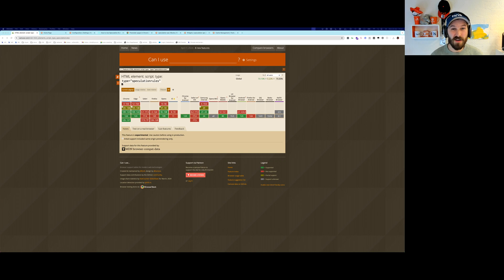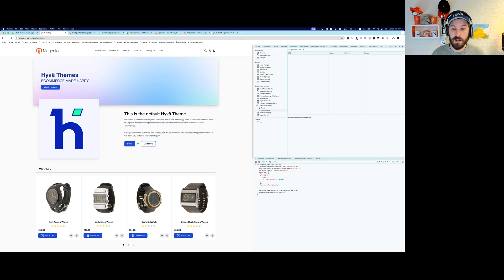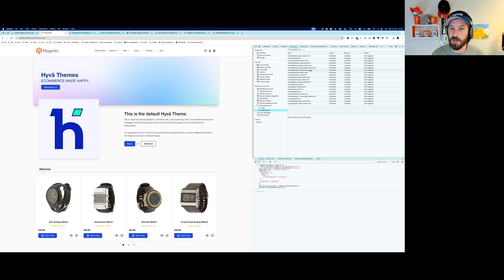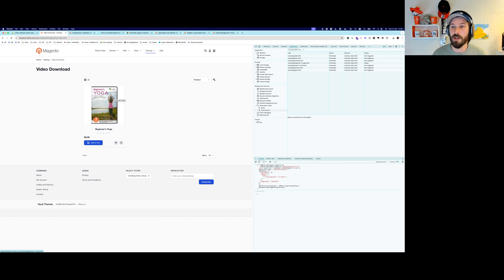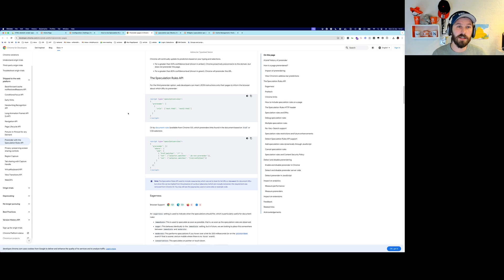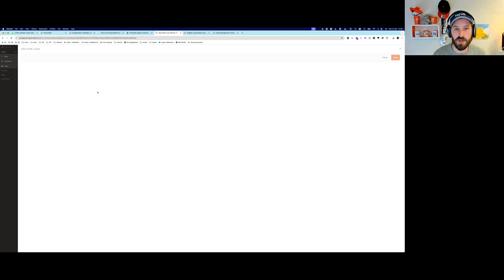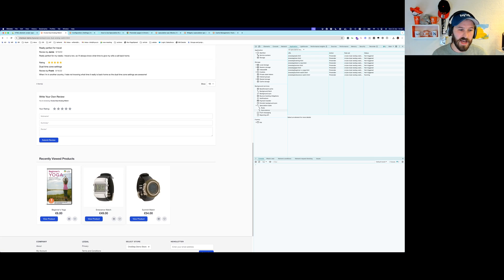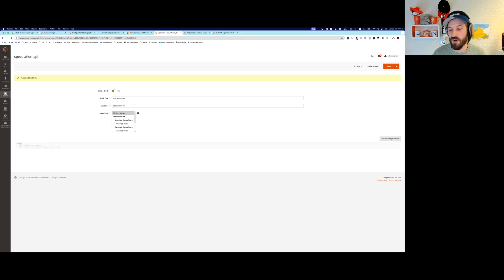Instant Page Loads with Speculation Rules | How to Hyvä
Speculation Rules is a new feature available in 73% of all browsers that allows users to boost performance on multi-page applications. It enables users to define which URLs should be pre-rendered when hovering or clicking on them, resulting in instant page loads. By using a short and simple code snippet, users can set conditions for preloading URLs, such as hover intent or click actions. Speculation Rules can be enabled in the latest version of Hyvä Themes and is ideal for boosting static page performance. It improves user experience and will boost your Core Web Vitals scores.

Speaker:
🎙️ Willem Wigman: Founder and creator of Hyvä Themes.